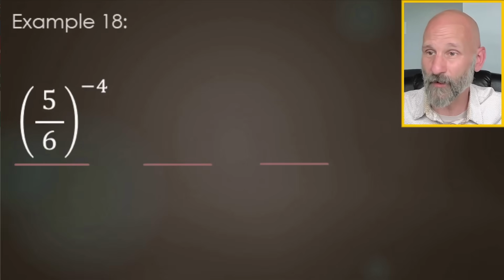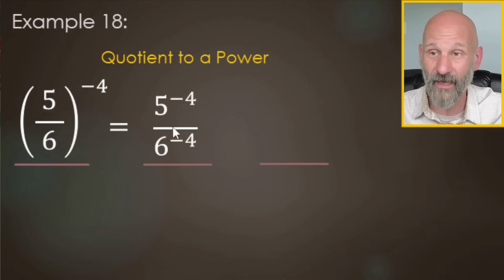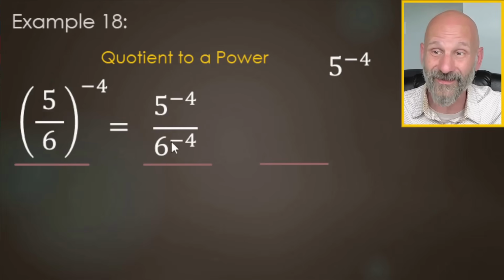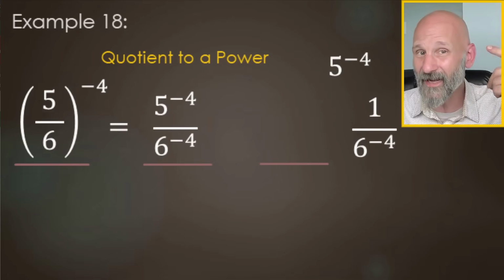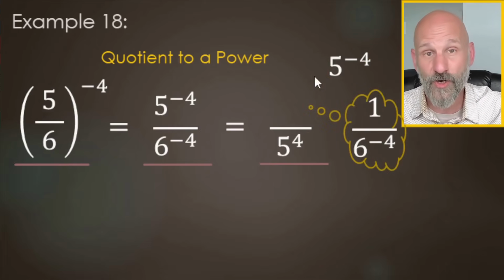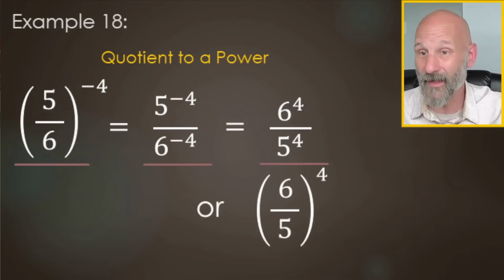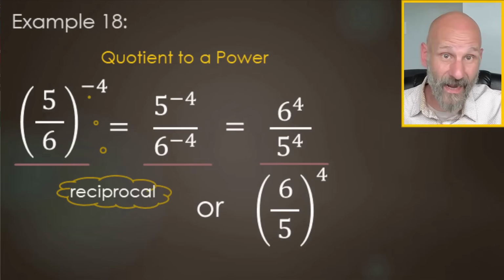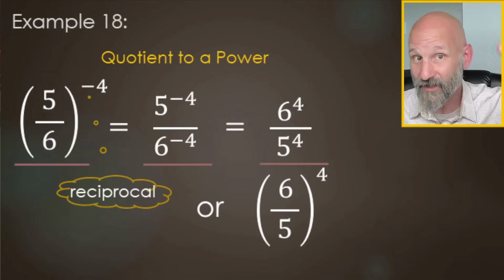Negative Exponents Trick 🤯 Flip It and Make It Positive! | Easy Math for Fractions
In this video, we break down what to do when you see a negative exponent on a fraction, like (5/6)⁻⁴. It’s a super clear example that shows how to flip the base and make the exponent positive — a total math hack for beginners in 8th or 9th grade math!

00:03 What to do with (5/6)⁻⁴
00:07 Negative exponent applies to both top and bottom
00:22 Rewriting using positive exponents only
00:37 Apply the negative exponent rule to both 5 and 6
00:54 Why the fraction flips when the exponent is negative
01:02 Quotient to a power explained
01:10 Recap: how the reciprocal and positive exponent work together

Use this trick to never get stuck on negative exponents again!